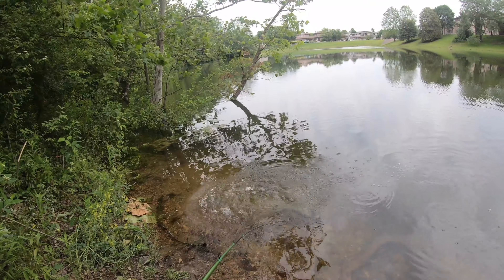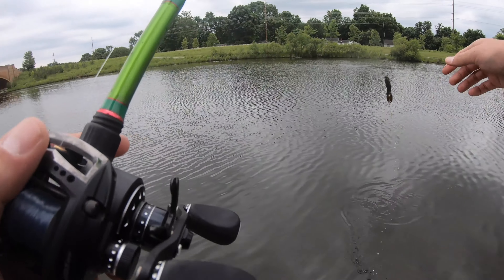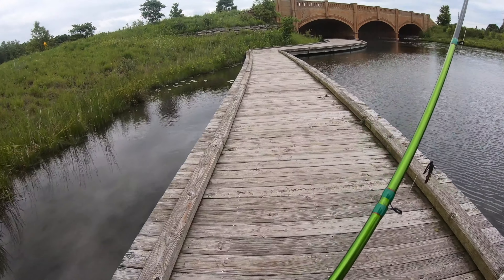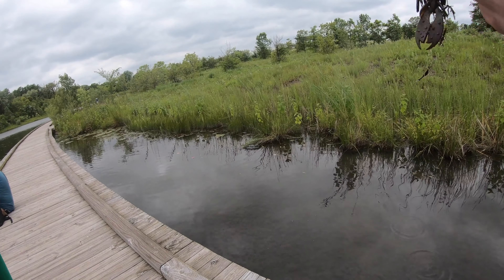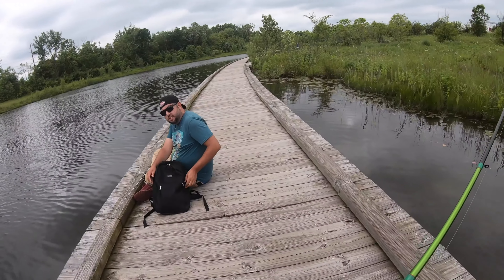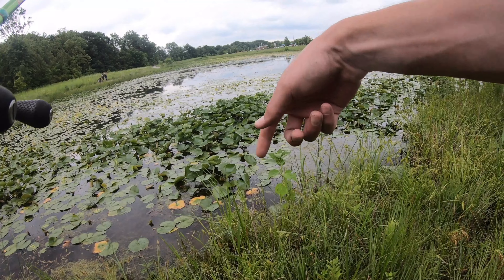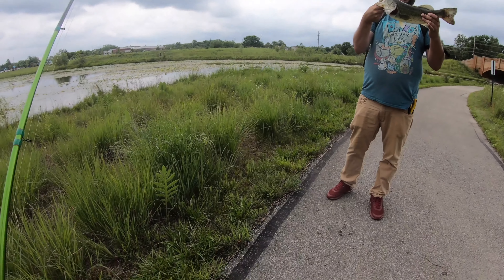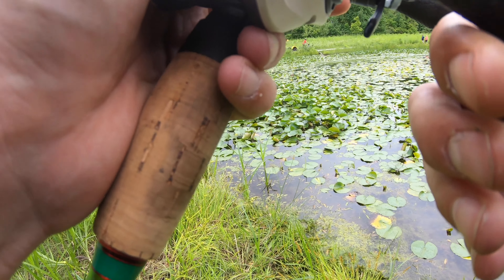Lilly Pad Frog Fishing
My buddy Chris and I went out and found a new pond loaded with lilly pads and hungry bass. We were catching them on the booyah pad crasher frogs.